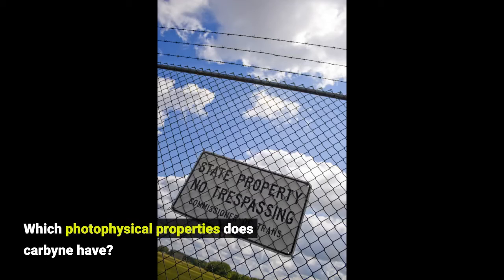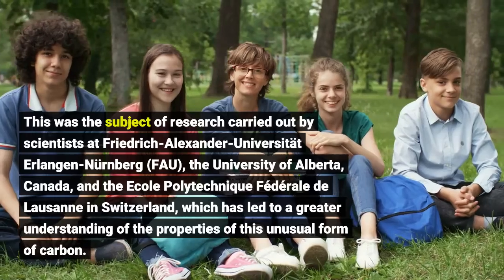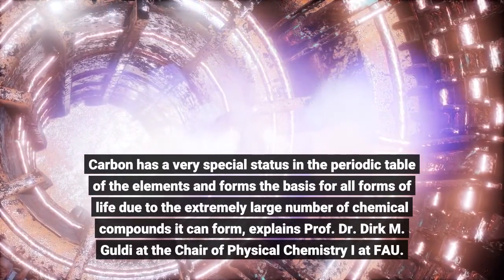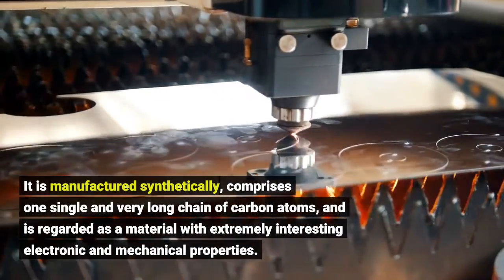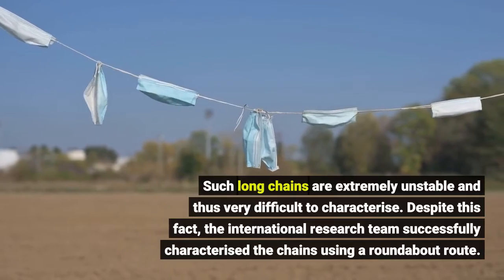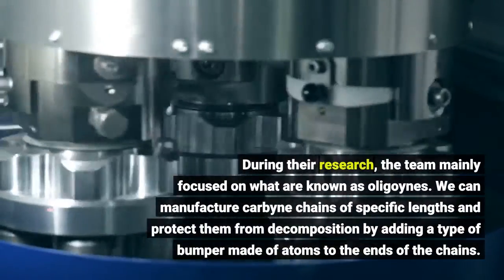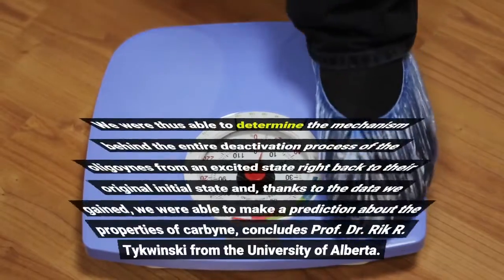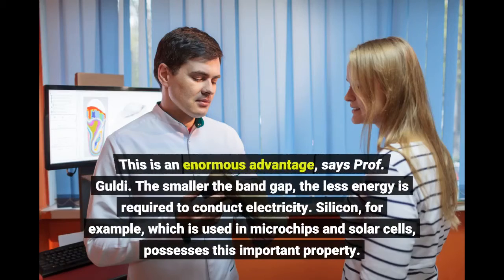Carbyne: An unusual form of carbon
Carbyne: An unusual form of carbon - Information for all latest updates Science and Technology

Which photophysical properties does carbyne have? This was the subject of research carried out by scientists at Friedrich-Alexander-Universität Erlangen-Nürnberg (FAU), the University of Alberta, Canada, and the Ecole Polytechnique Fédérale de Lausanne in Switzerland, which has led to a greater understanding of the properties of this unusual form of carbon. Their findings have now been published in the latest edition of the journal Nature Communications. 'Carbon has a very special status in the periodic table of the elements and forms the basis for all forms of life due to the extremely large number of chemical compounds it can form,' explains Prof. Dr. Dirk M. Guldi at the Chair of Physical Chemistry I at FAU. 'The most well-known examples are three-dimensional graphite and diamond. However, two-dimensional graphene, one-dimensional nanotubes and zero-dimensional nanodots also open up new opportunities for electronics applications in the future.' Material with extraordinary properties Carbyne is a modification of carbon, known as an allotrope. It is manufactured synthetically, comprises one single and very long chain of carbon atoms, and is regarded as a material with extremely interesting electronic and mechanical properties. 'However, carbon has a high level of reactivity in this form,' emphasises Prof. Dr. Clémence Corminboef from EPFL. 'Such long chains are extremely unstable and thus very difficult to characterise.'
Despite this fact, the international research team successfully characterised the chains using a roundabout route. The scientists led by Prof. Dr. Dirk M. Guldi at FAU, Prof. Dr. Clémence Corminboeuf, Prof. Dr. Holger Frauenrath from EPFL and Prof. Dr. Rik R. Tykwinski from the University of Alberta questioned existing assumptions about the photophysical properties of carbyne and gained new insights.
During their research, the team mainly focused on what are known as oligoynes. 'We can manufacture carbyne chains of specific lengths and protect them from decomposition by adding a type of bumper made of atoms to the ends of the chains. This class of compound has sufficient chemical stability and is known as an oligoyne,' explains Prof. Dr. Holger Frauenrath from EPFL. Using the optical band gap The researchers specifically manufactured two series of oligoynes with varying symmetries and with up to 24 alternating triple and single bonds. Using spectroscopy, they subsequently tracked the deactivation processes of the relevant molecules from excitation with light up to complete relaxation. 'We were thus able to determine the mechanism behind the entire deactivation process of the oligoynes from an excited state right back to their original initial state and, thanks to the data we gained, we were able to make a prediction about the properties of carbyne,' concludes Prof. Dr. Rik R. Tykwinski from the University of Alberta.
One important finding was the fact that the so-called optical band gap is actually much smaller than previously assumed. Band gap is a term from the field of semiconductor physics and describes the electrical conductivity of crystals, metals and semiconductors. 'This is an enormous advantage,' says Prof. Guldi. 'The smaller the band gap, the less energy is required to conduct electricity.' Silicon, for example, which is used in microchips and solar cells, possesses this important property. Carbyne could be used in conjunction with silicon in the future due to its excellent photophysical properties. Story Source: Materials provided by University of Erlangen-Nuremberg . Note: Content may be edited for style and length.